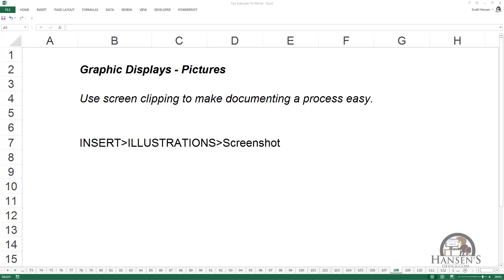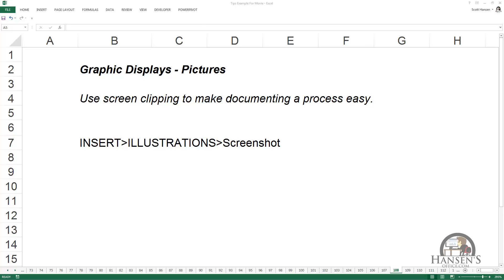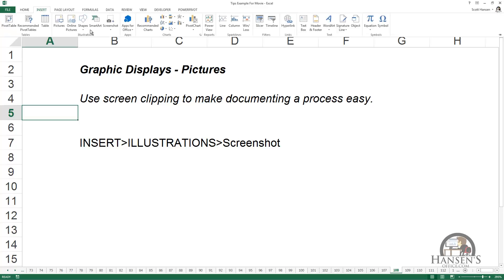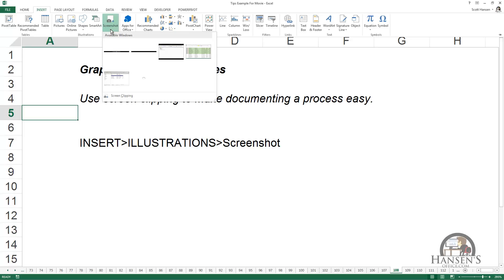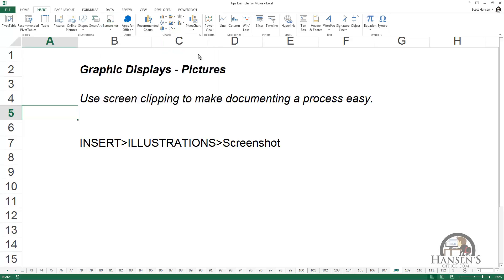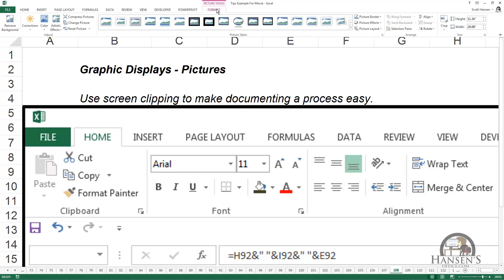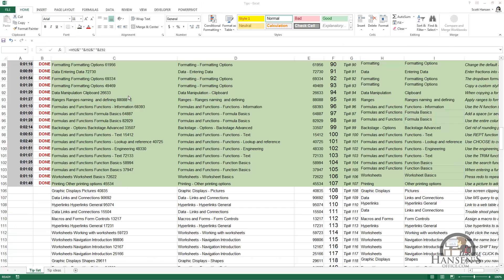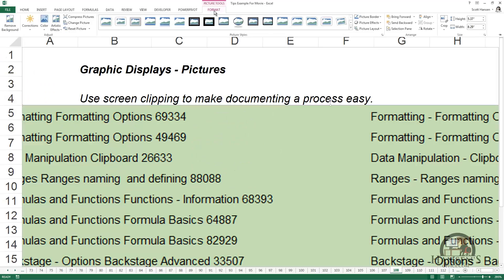Graphic Displays Pictures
Use screen clipping to make documenting a process easy.